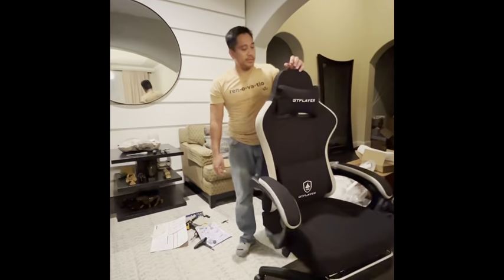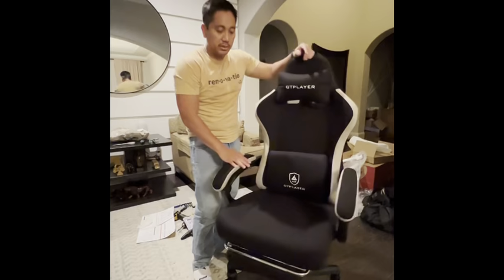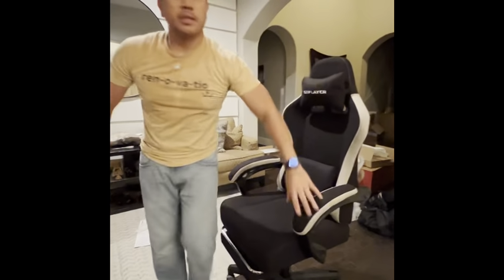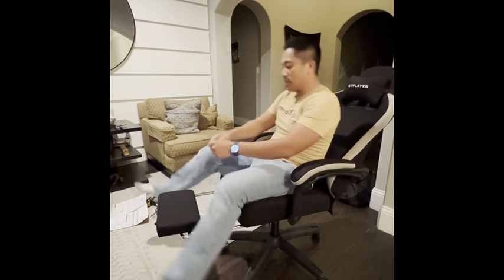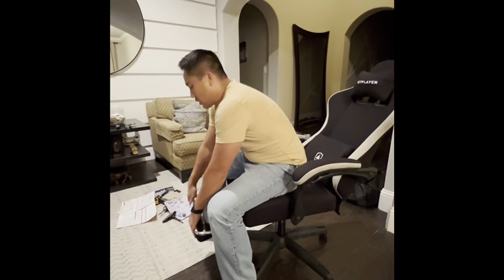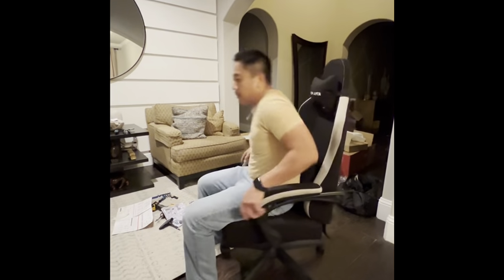Unboxing GTPLAYER Gaming Chair with Breathable Fabric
GTPLAYER Gaming Chair Breathable Fabric Office Chair with Pocket Spring Cushion and Linkage Armrests, High Back Ergonomic Computer Chair with Lumbar Support Task Chair with Footrest Black

【Reasons for Choosing COMHOMA】:Experience unrivaled comfort and style with our gaming chair. Featuring a see-through butterfly embroidery design, pocket springs for support, breathable fabric, and highly elastic polyurethane cushioning. Enjoy effortless adjustment with a 10 cm high safety air pressure bar and step-free recliner. Elevate your gaming experience with our exceptional chair.
【Unparalleled Comfort】: Made from a recyclable polyurethane core material, this chair is molded in one piece, ensuring exceptional comfort during extended sitting. With no adhesives used, you can enjoy worry-free seating without concerns about formaldehyde. The independent pocket springs in the seat provide a sofa-like sitting experience.
【Breathable Fabric】: Our self-developed, soft, and breathable fabric, enhanced with quilting technology, increases breathability by two times. You can sit comfortably for long periods without feeling sweaty or humid. Regardless of the season, the chair maintains a pleasant sitting environment.
【Stylish and Versatile】: The chair's simple design and understated color combinations effortlessly blend with any home interior. The delicate fabric complements various home environments, adding a touch of refinement.
【Convenient Interlocking Armrests】: The interlocking armrests prevent elbow strain when adjusting your sitting position. They automatically adjust according to the backrest angle, eliminating the need for complicated adjustments.
【Hassle-Free Purchase】: Along with the chair, you'll receive a detailed instruction manual and all the necessary accessories for easy assembly. We offer a worry-free experience with a 30-day free replacement or refund policy. Additionally, we provide free replacement or repair within one year. We are committed to ensuring our customers' satisfaction.